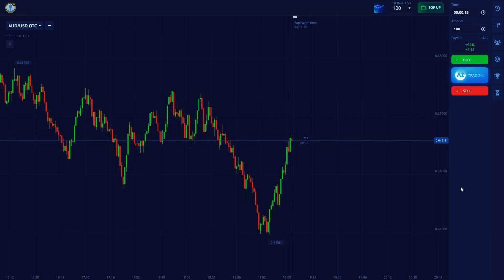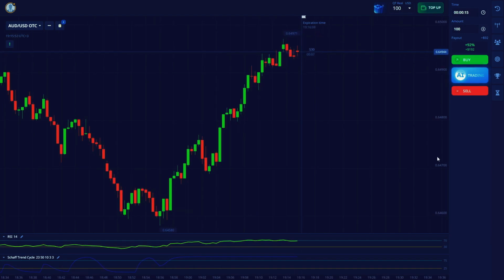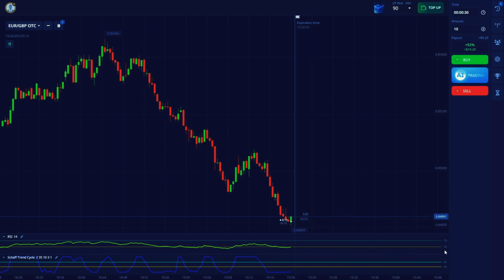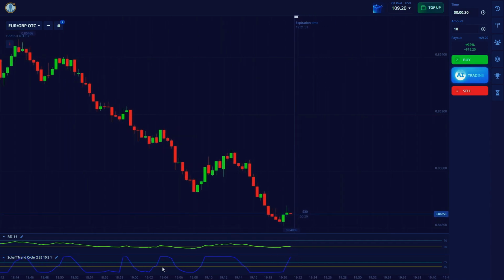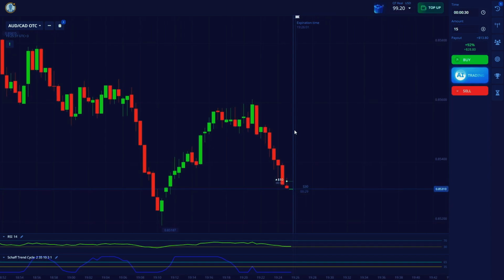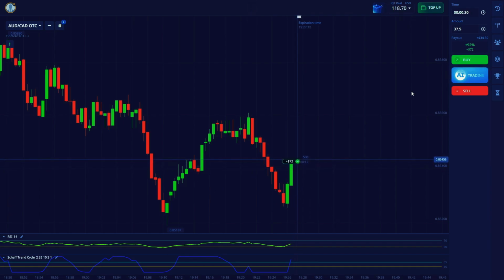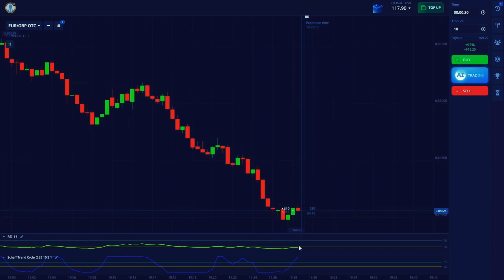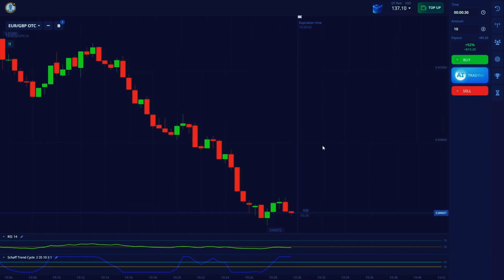From 100$ to 10,740$ | Best 30 Second Pocket Option Strategy | Binary Options Trading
5-second strategy
Fast trading strategy
Pocket Option 5-second trades
High-frequency trading
Winning Pocket Option strategy
5-second binary options
Pocket Option trading guide
Quick trading strategy
Binary options 5-second method
Pocket Option secrets
Pocket Option techniques
Instant trade strategy
Binary options profit tips
5-second binary strategy
Pocket Option success tips
Fast profit strategies
Best trading strategy 2024
High-speed binary trading
Pocket Option fast trades